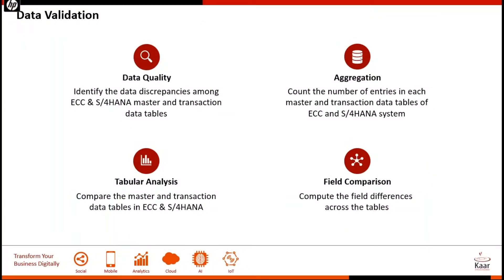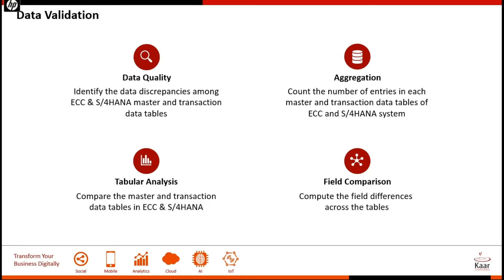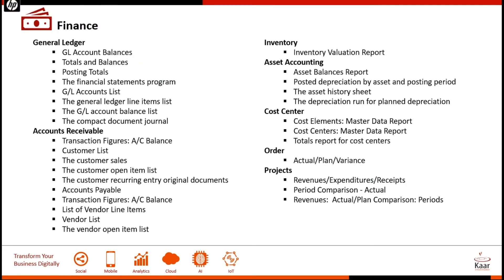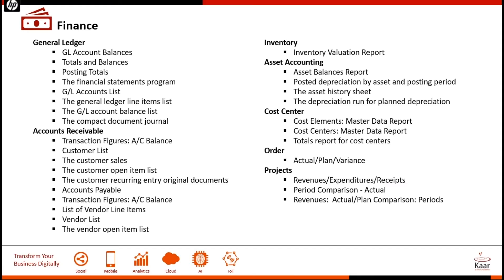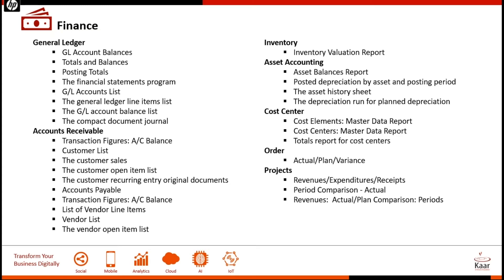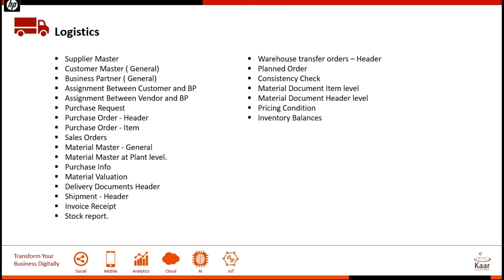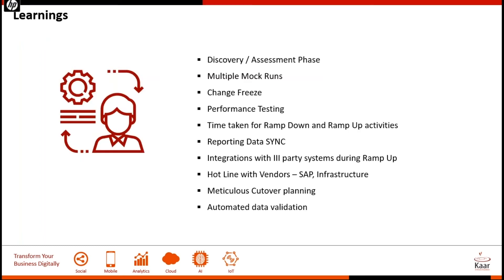Data Validation Activities performed during an SAP S/4HANA Conversion - Webinar || Kaar Tech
Tune in to hear Vaidehi Srinivasan, One of our Senior Solution Architect speak on the data validation activities performed during an SAP S/4HANA Conversion.